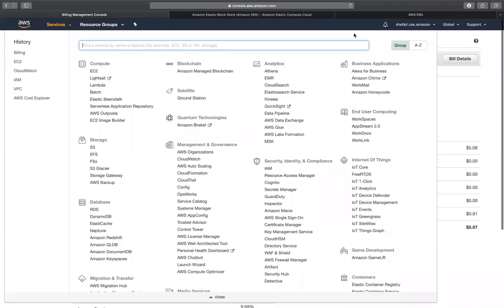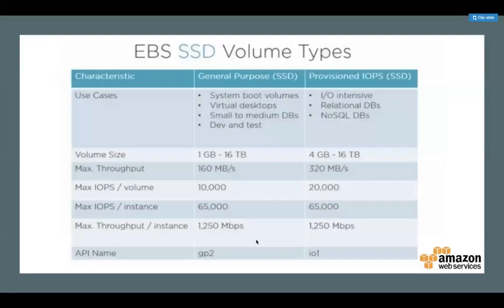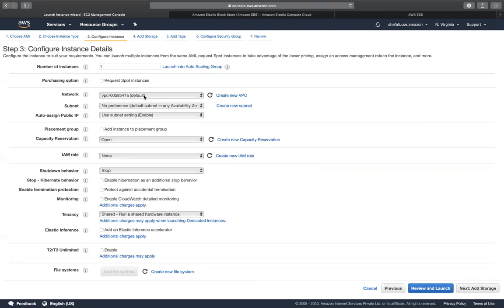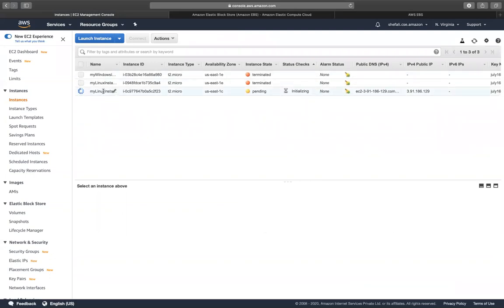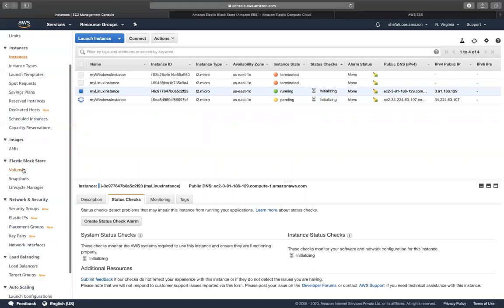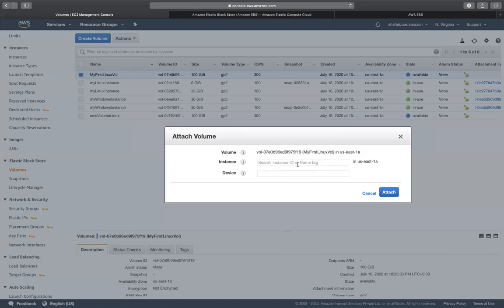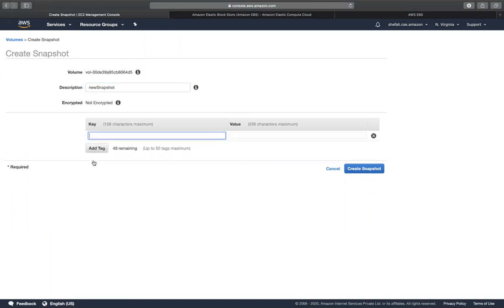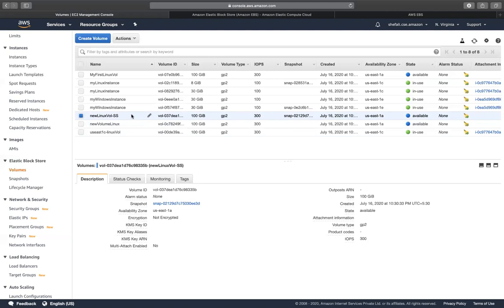Amazon Elastic Block Store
Amazon Elastic Block Store (EBS) is an easy to use, high performance block storage service designed for use with Amazon Elastic Compute Cloud (EC2) for both throughput and transaction intensive workloads at any scale. A broad range of workloads, such as relational and non-relational databases, enterprise applications, containerized applications, big data analytics engines, file systems, and media workflows are widely deployed on Amazon EBS.

SSB TECHNOLOGIES - BEST TRAINING INSTITUTE IN HYDERABAD